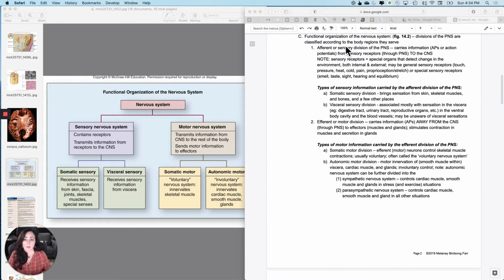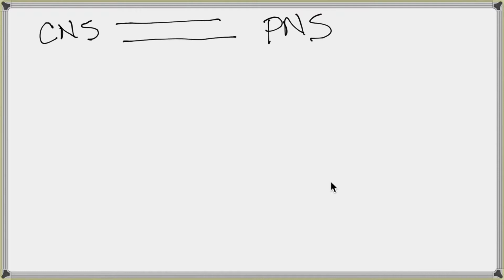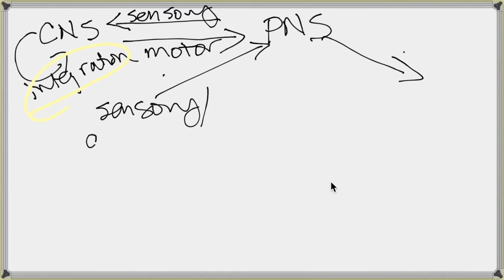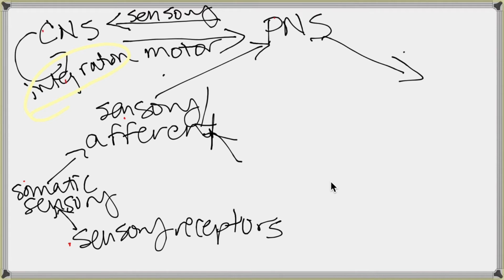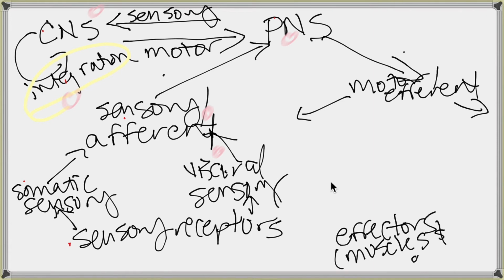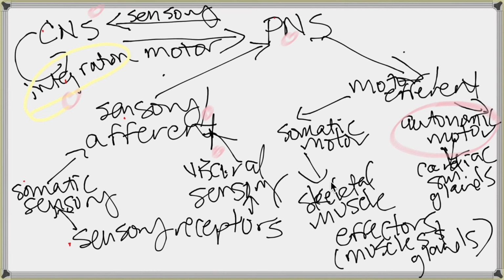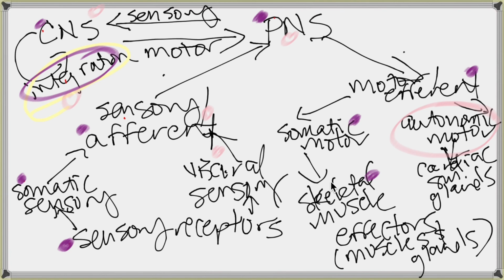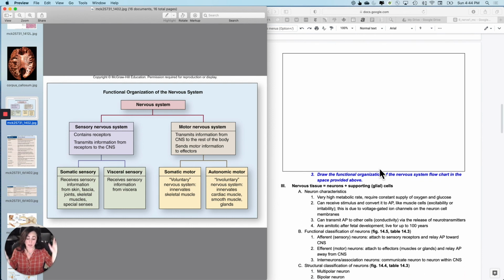Nervous Organization3 Functional organization of the Nervous System